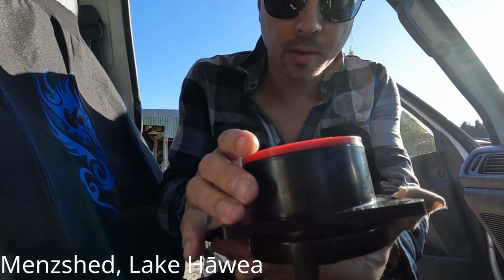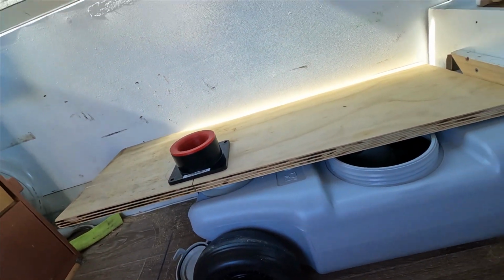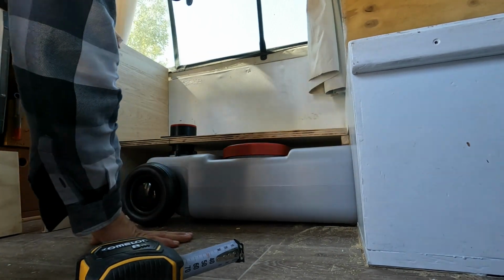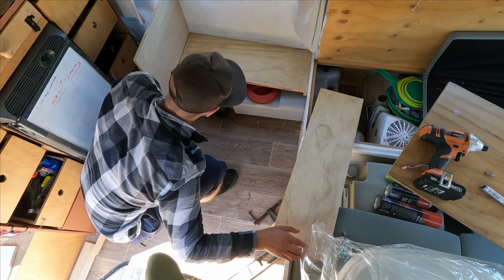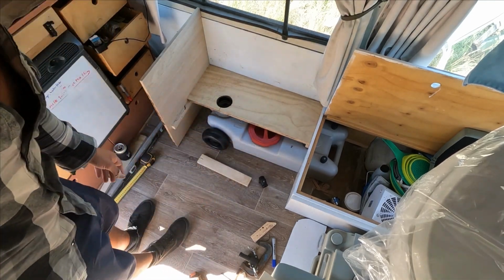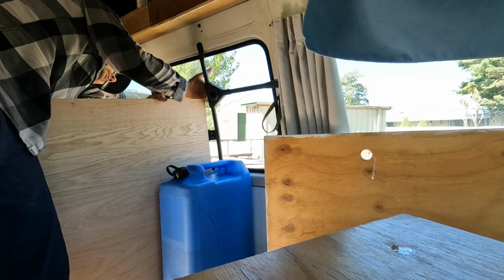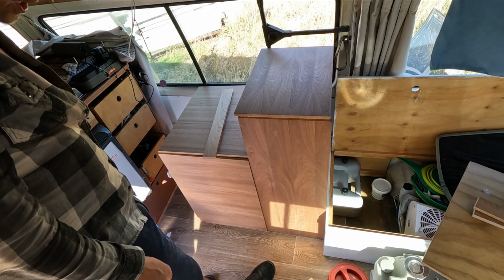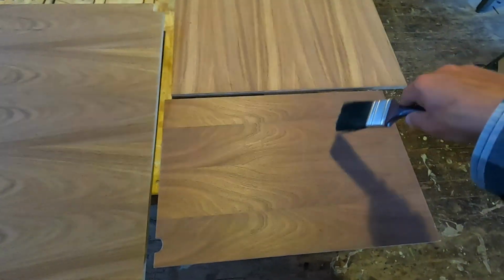vlog #40.2: New Bathroom Cabinet with Fixed Toilet - Planning and Cutting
(or how to get self-contained after mid June 2025, with the new law requiring the fixed toilet)

 - Fashionista
 - Cyber Race

Recorded with GoPro HERO 10 Black
Edited with Shotcut on ArchLinux

and to Errol and Dave from the the MenzShed Lake Hawea